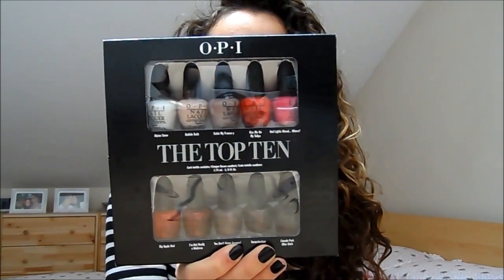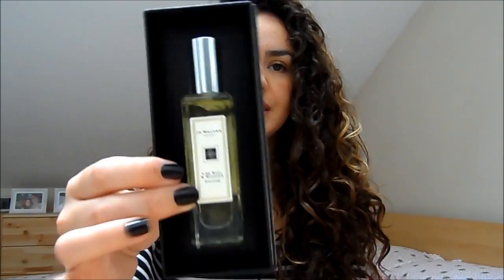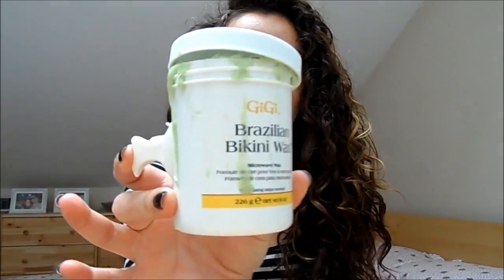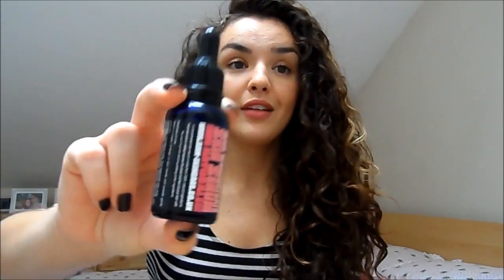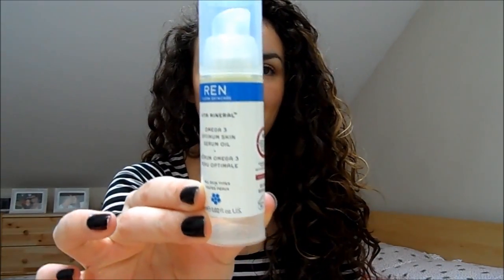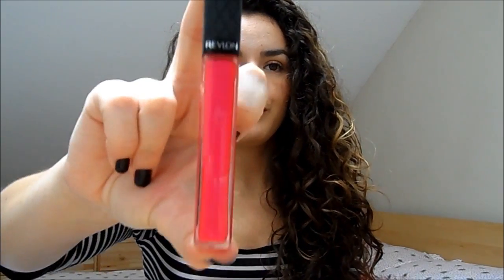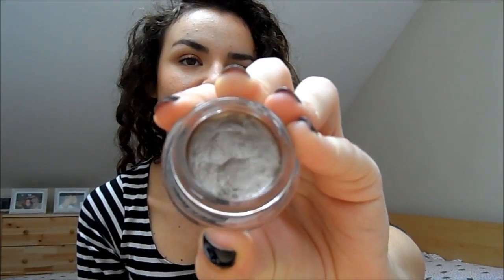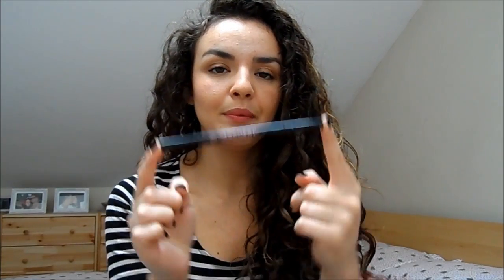October Favorites 2013!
Products mentioned:
OPI the top ten
*Caudalie vinosource fluid matifiant hydratant
*Seventeen stay time foundation
*Nashy foundation brushes
Jo Malone lime basil & mandarin cologne
*Kringle candle autumn winds
*Seventeen stay time conceler
*Soap & glory archery
*Revlon colorburst liploss  adorned
*Seventeen stay pout lip colour infeared
Maybelline colour tattoo in on and on bronze
MUA undress your skin foundation
*REN vita mineral omega 3 optimum skin serum oil
*Raw concentrate skin serum
Gigi Brazilian wax
Too faced natural eye
*Sensationail starter kit
Youtubers: